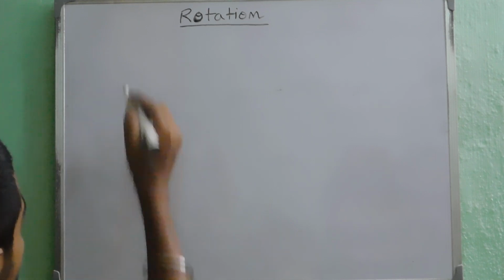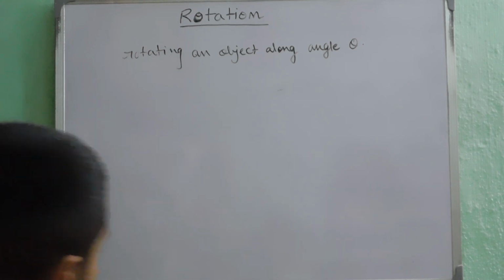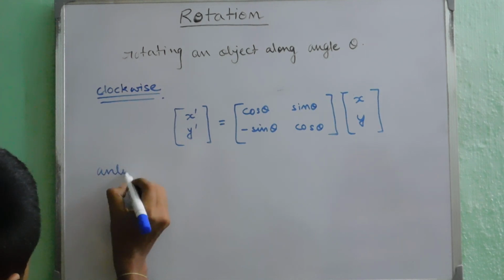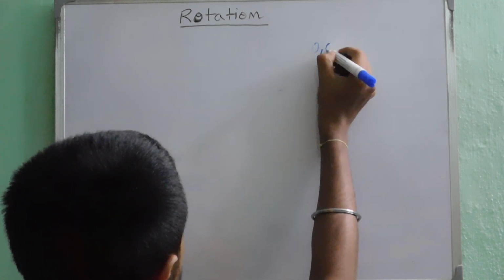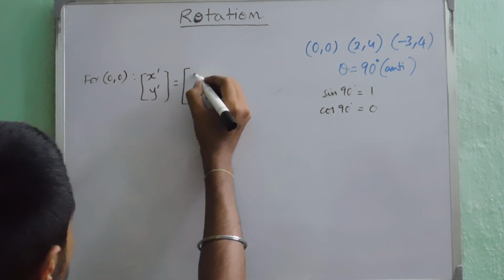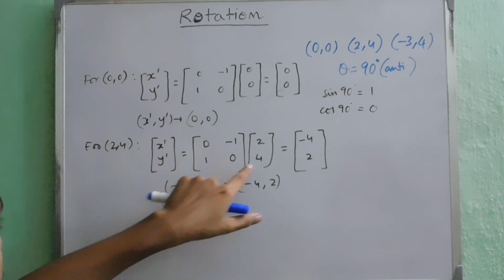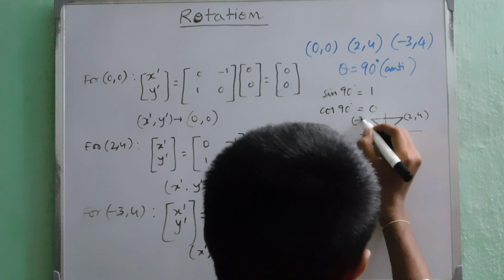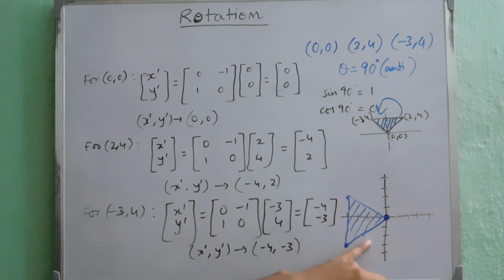Rotation || 2D Transformation || Computer Graphics